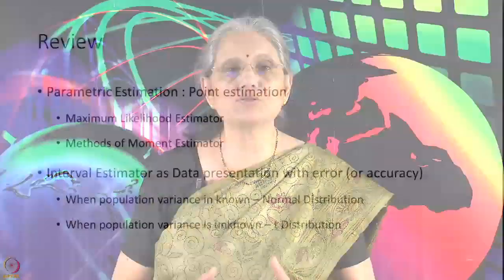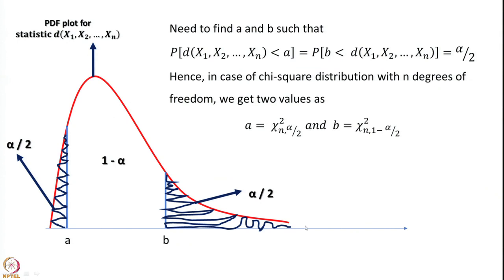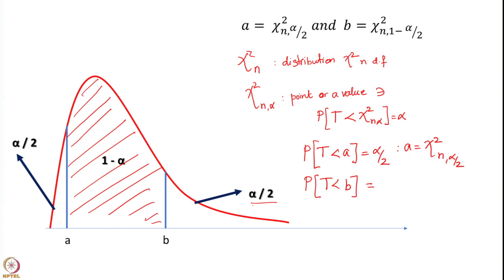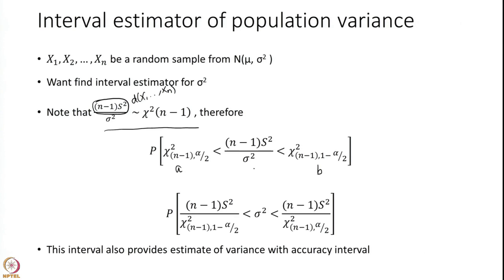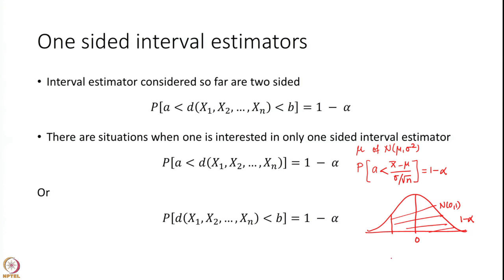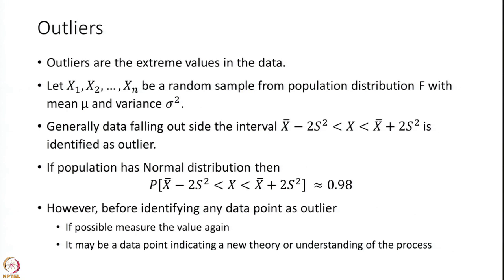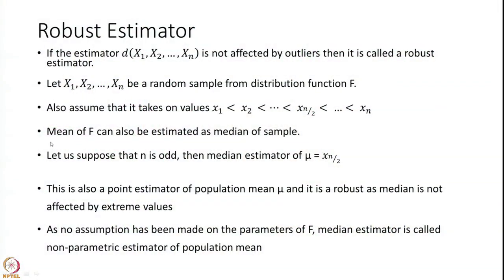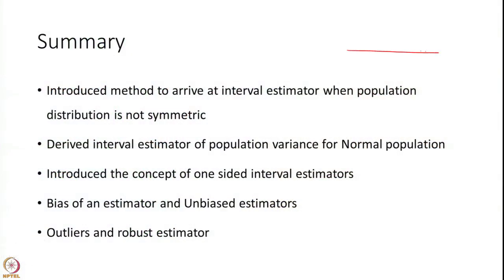Week 6: Lecture 53: Parameter Estimator IV